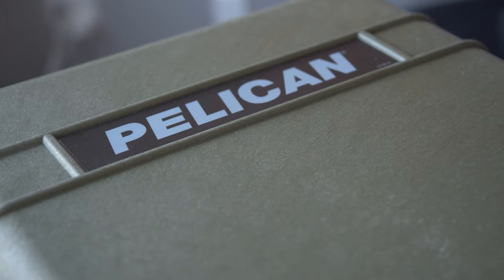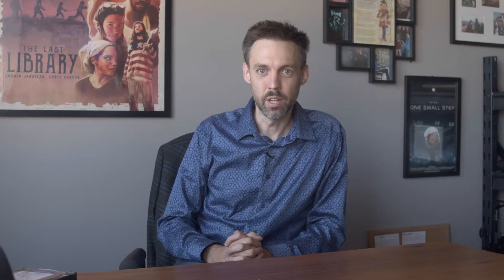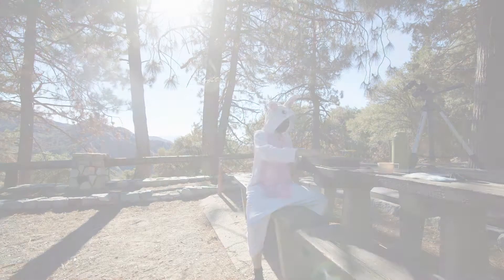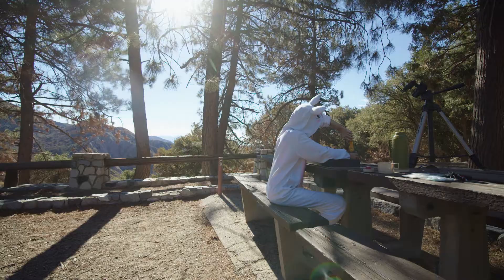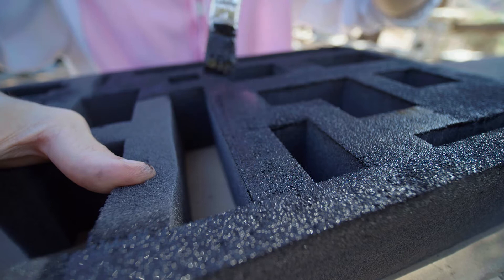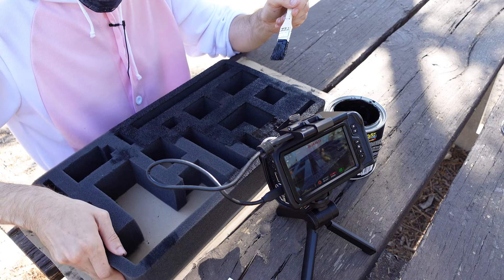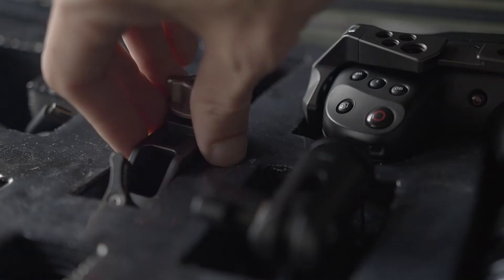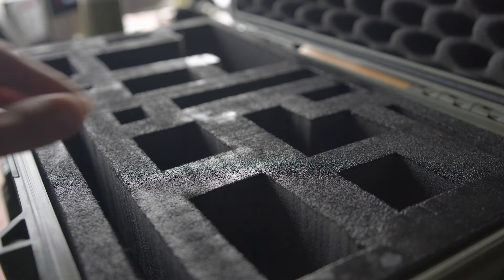Sealing Pelican Case Pluck and Peel Foam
Today, we're going to talk about Pelican Pluck and Peel foam, specifically how to cure it so it'll last that much longer. These foam cases are great for how snug they keep equipment and how easy it is to customize the case exactly as you want it. Unfortunately, foam that's designed to be plucked and peeled will pluck and peel itself with regular use. The cruel hands of time coiling around your fleshy neck will also rend the very youth from your pelican case. Ah, 'tis unavoidable. That's why we cure the foam, so it stays forever pure and young like a rose cast in glass or the porcelain memories of that one true and abiding love that got away because you were still too green in this cold grey world to love him or her correctly.